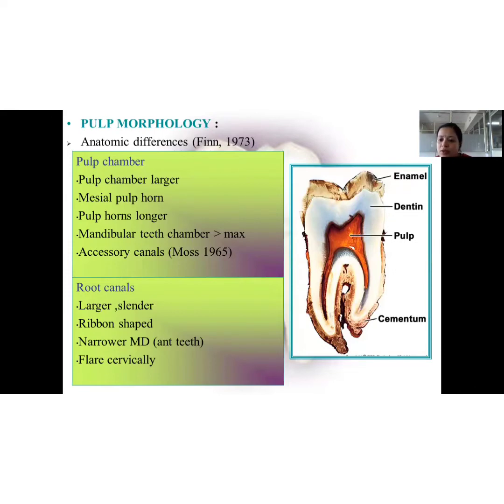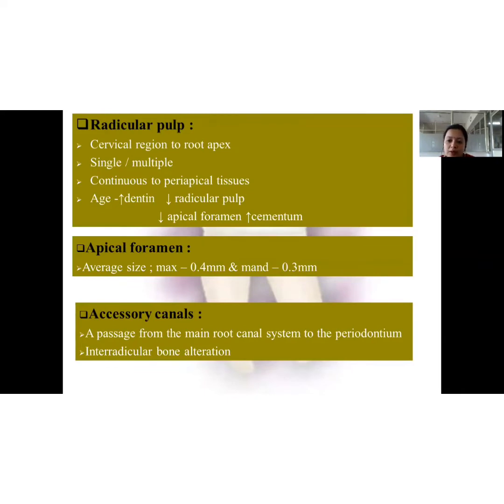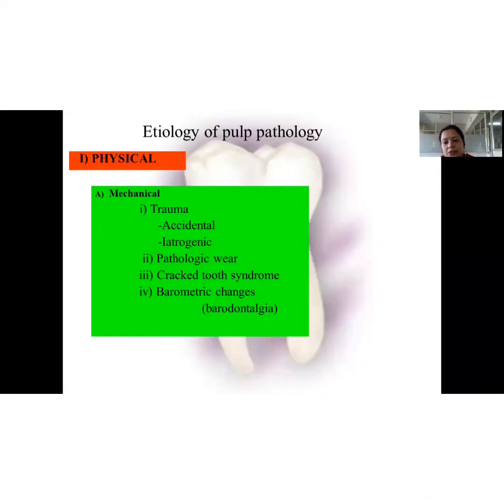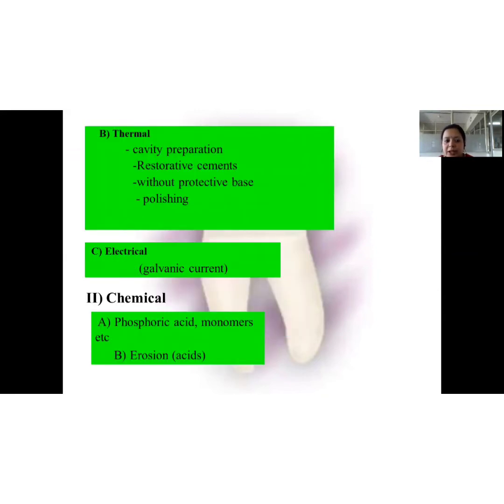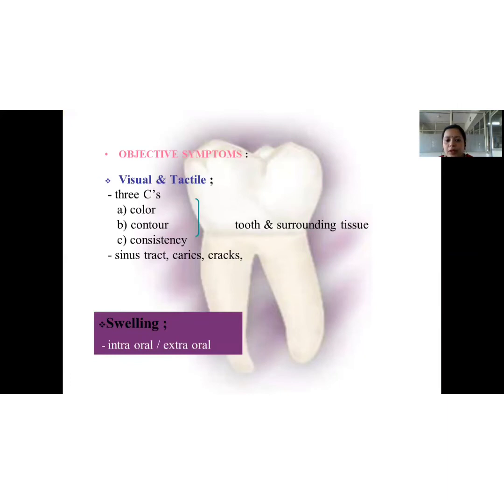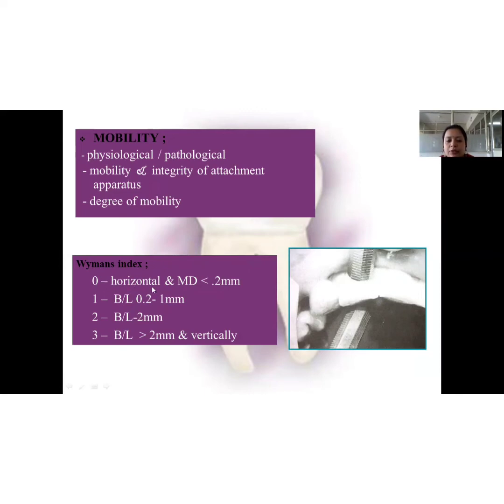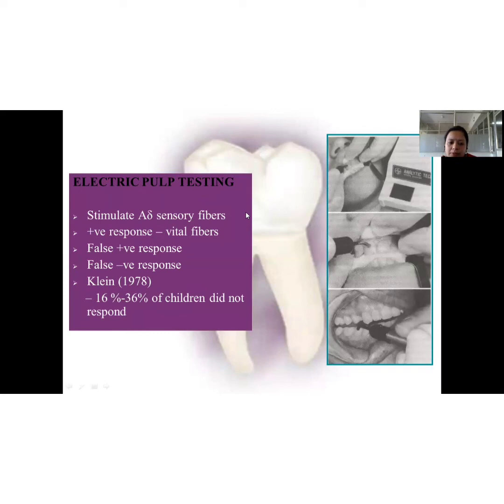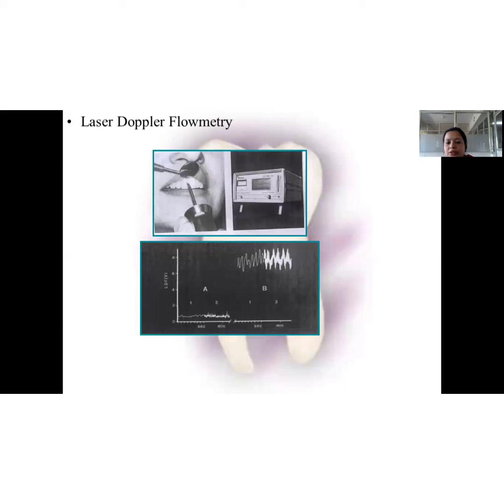Pulp therapy in primary teeth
Pulp Therapy by Dr. Ganga Dubey